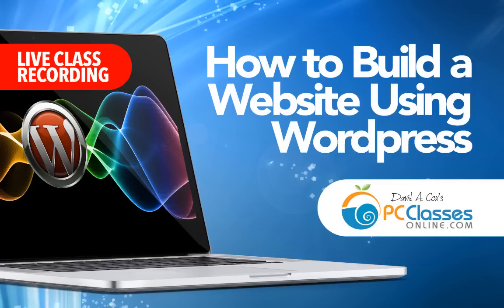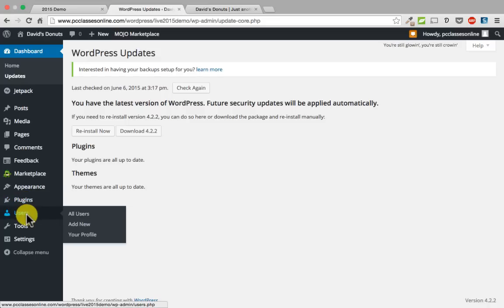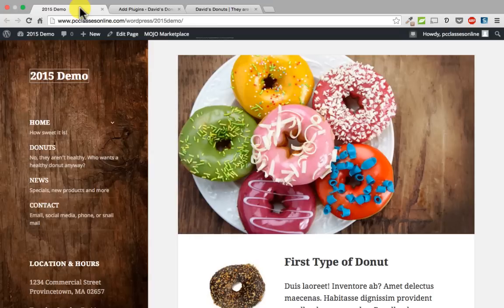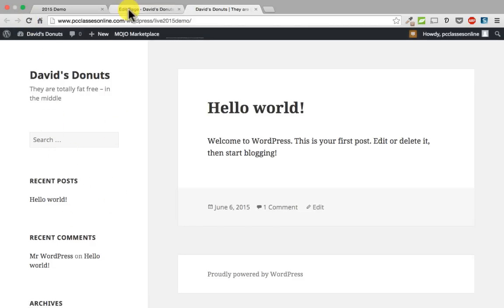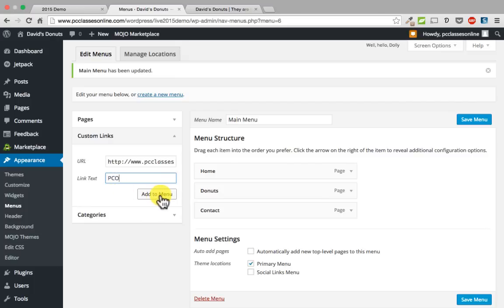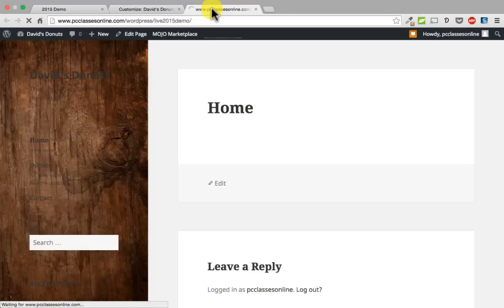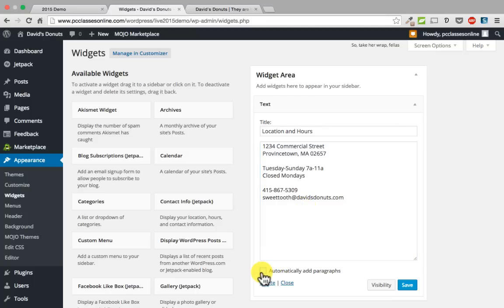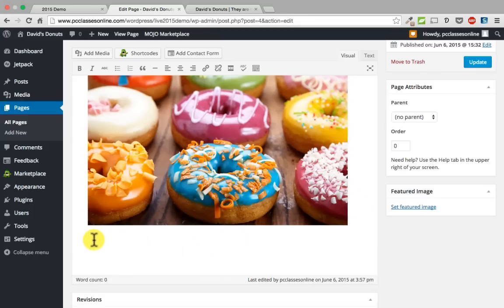Wordpress Tutorial for Beginners 2015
WordPress has become the industry standard for building a website. There are tons of themes (both free and paid), plugins to jazz up your site, and endless customizations to explore. In this class which was taught live on June 6, 2015, Mark Collier and David A. Cox will show you the basics of how to navigate a WordPress website. Below there is a giant list of links and resources to help you on your journey.

Adding the Visual Composer plugin gives you the ability to add text, images, buttons, columns, and more by dragging and dropping. If the theme you’re using doesn’t have a similar feature, I highly recommend Visual Composer.

Bluehost: Who we recommend for Domains and Web Hosting

MARK'S TOP WORDPRESS PLUGINS